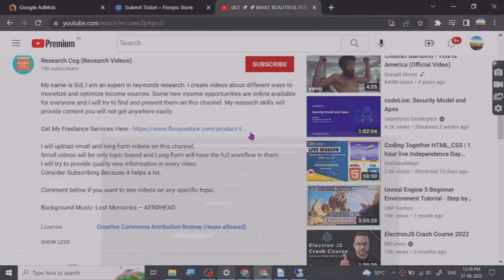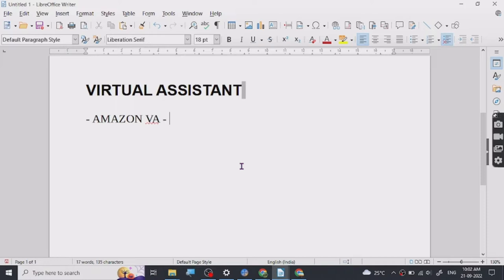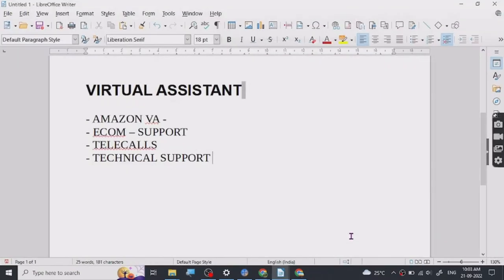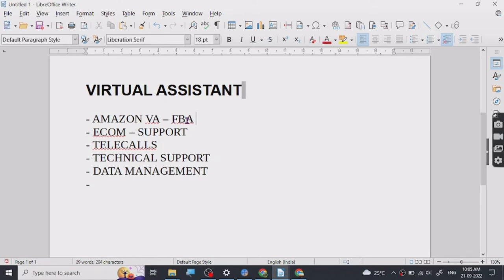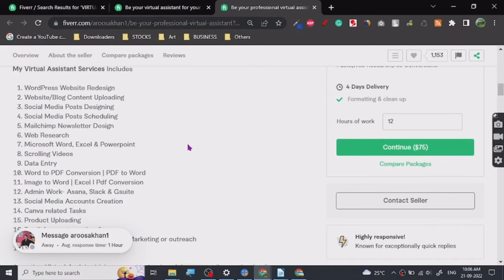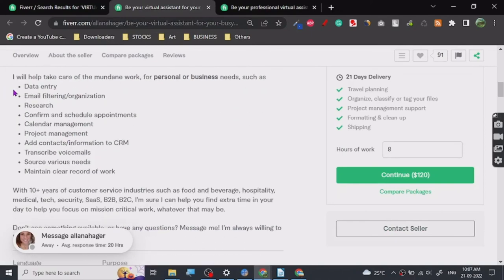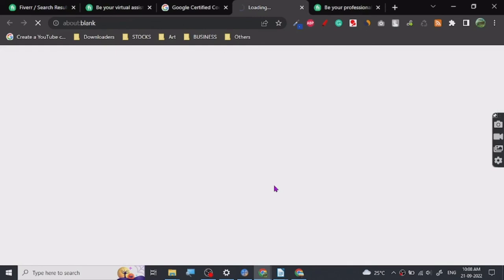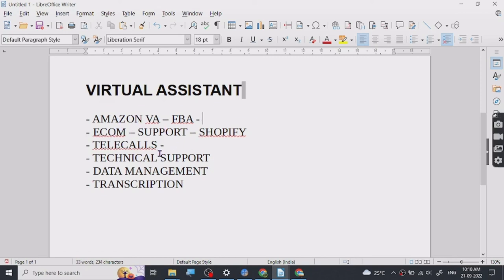🚀🚀 FIVERR VIRTUAL ASSISTANT GIG 🚀🚀